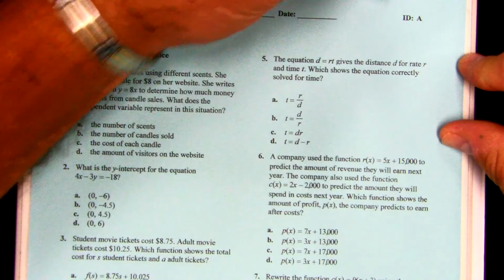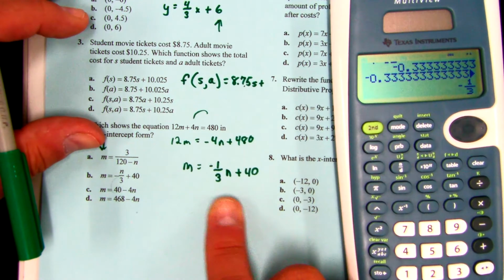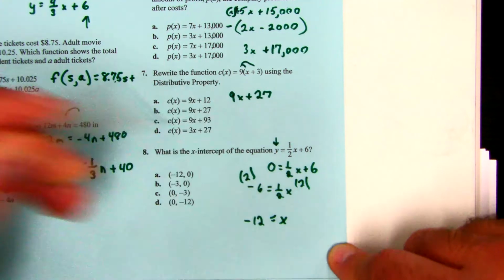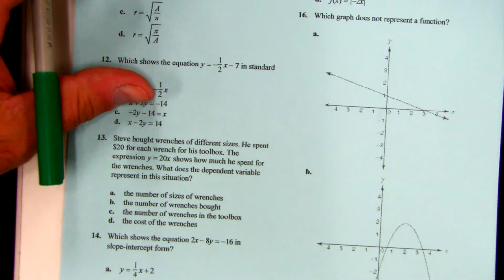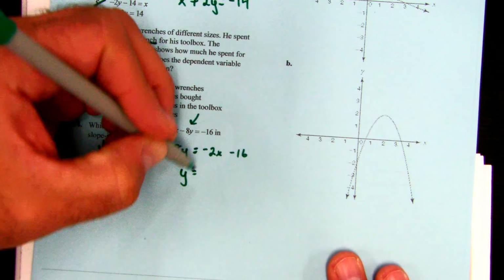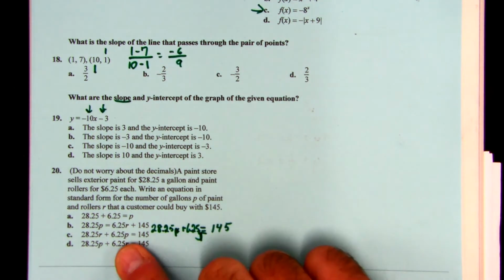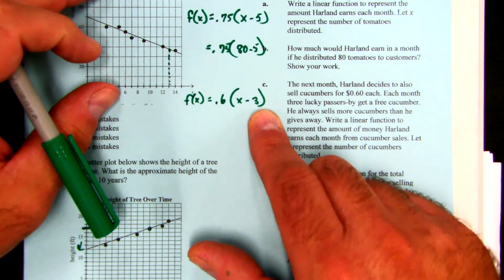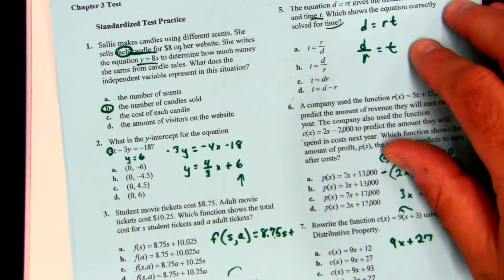Test Corrections Chapter 3